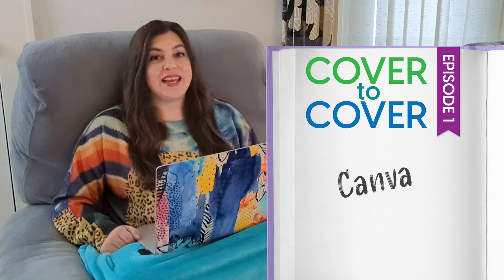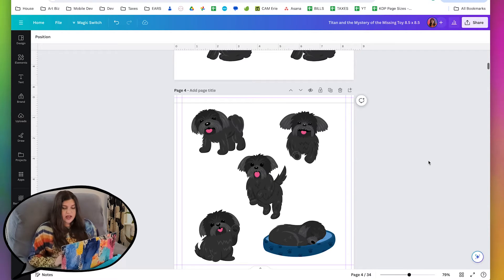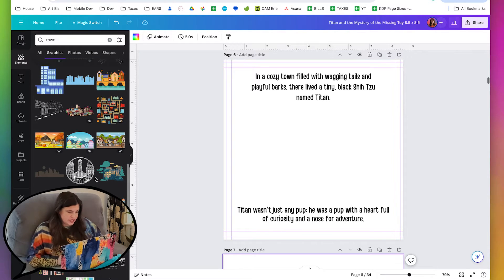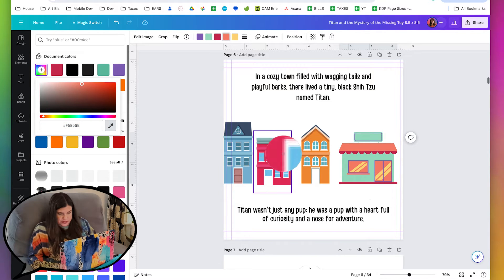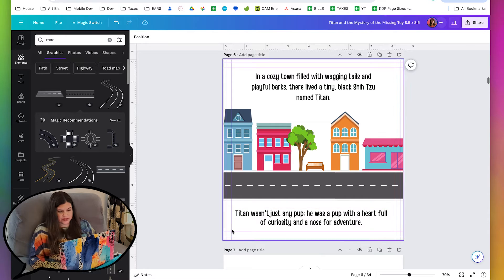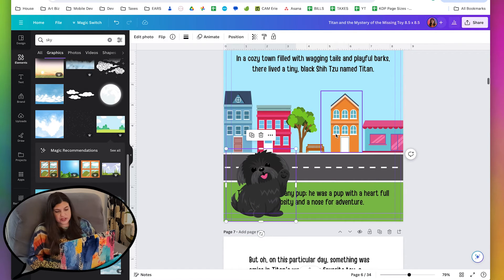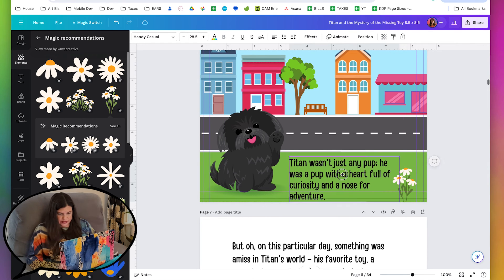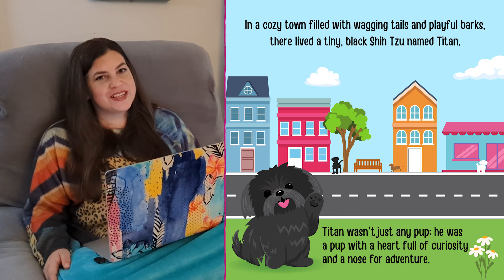Illustrations in CANVA for Children's Book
Welcome to my NEW series, Cover to Cover - Canva Edition! In this series,  I'll be documenting my process of creating a children's book for my client, using Canva elements. In this episode, we'll be laying out the first page!

Thank you to my client, Karen Copeland, for allowing me to use this project for my videos! You can find her books (including her other Titan books) here:

⬇️ 📚 MY COURSE! 🎨 ⬇️
I created a course to walk you step-by-step through creating and publishing a children's book in Canva from start to finish!

📖 *SIMPLEBOOKLET* 📖
Simplebooklet is an amazing platform that is great for previewing your children's book spreads!

💻 *TUTORIALS* 🤓
Here are some tutorials to help you lay out your children's book in Canva: